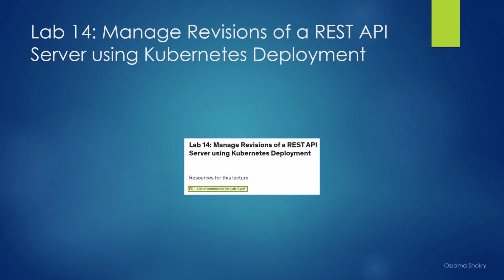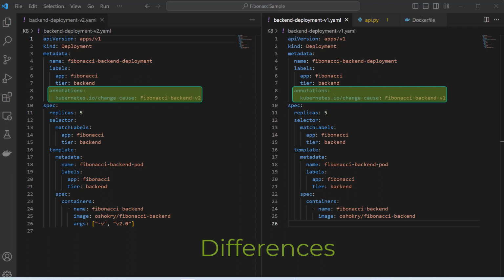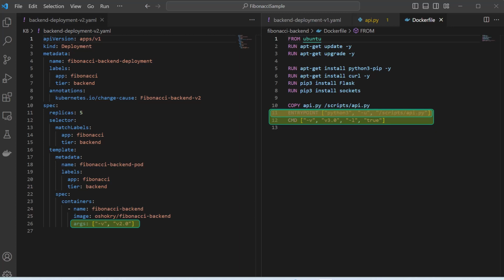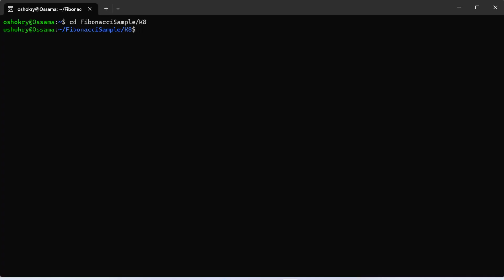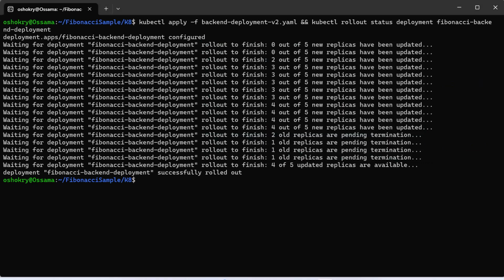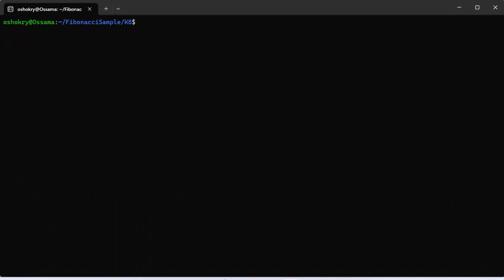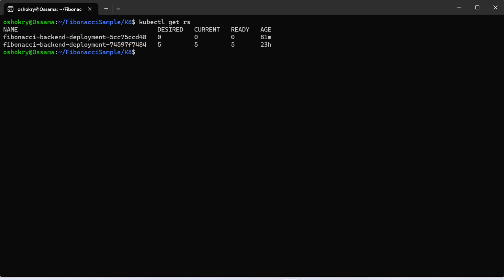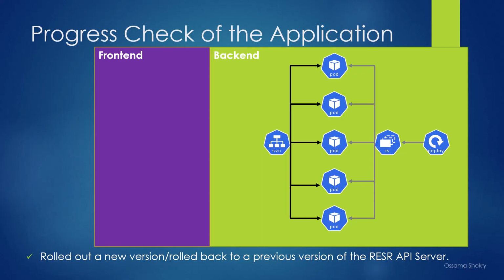17. Practical Lab: Manage Revisions of a REST API Server using Kubernetes Deployment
00:00 Compare different versions of Deployment YAML files
02:14 Kubernetes args parameter vs CMD instruction in Dockerfile
04:08 Review existing Deployment version
04:58 Upgrade the Deployment to a new version
07:02 Rollback the Deployment to the previous version
08:25 List events for the Deployment's ReplicaSets
09:17 Progress Check